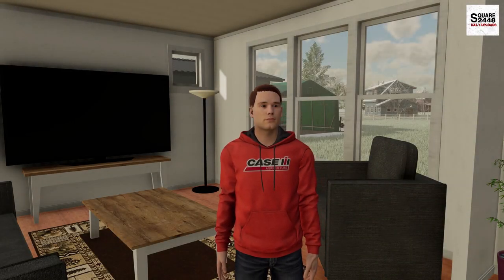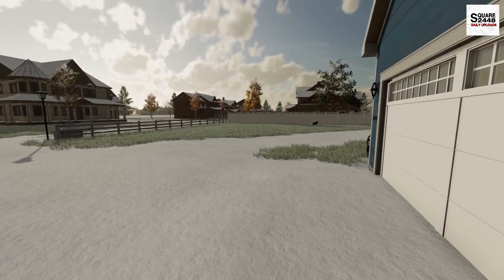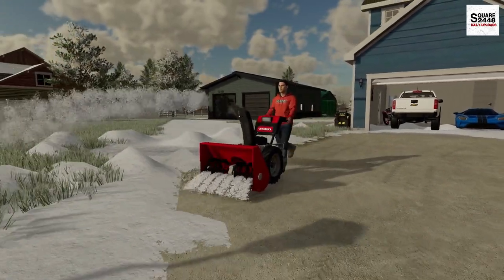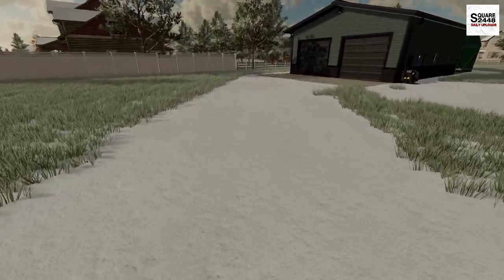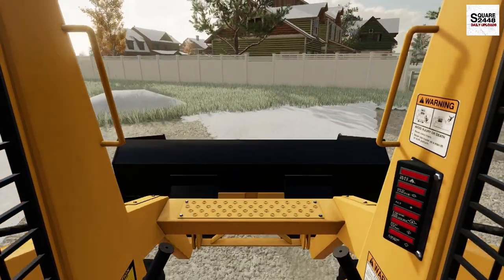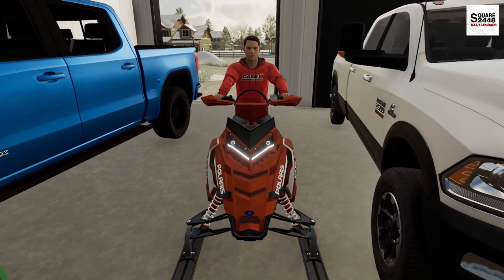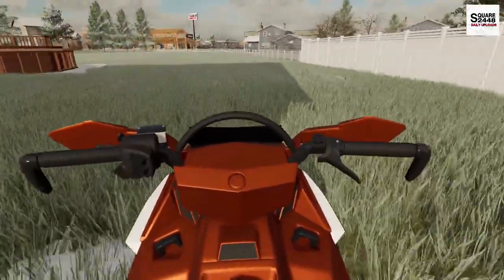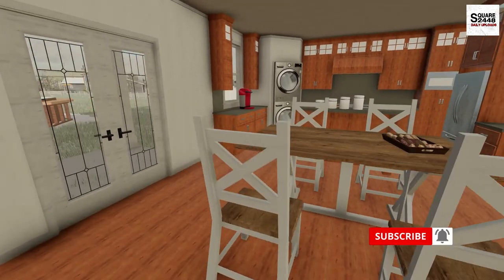It Snowed! | Snow Blowing Driveway & Snowmobiling | FS22 Homeowner